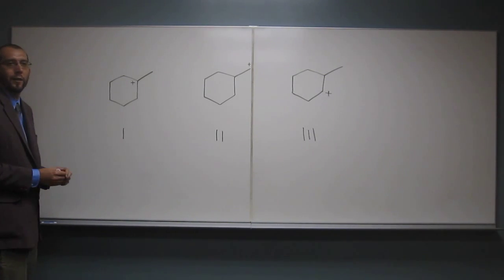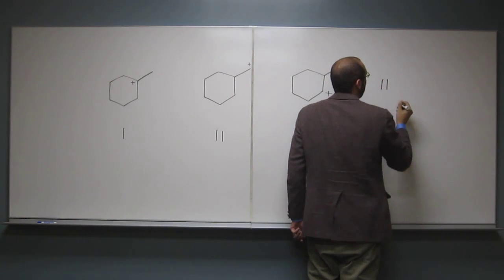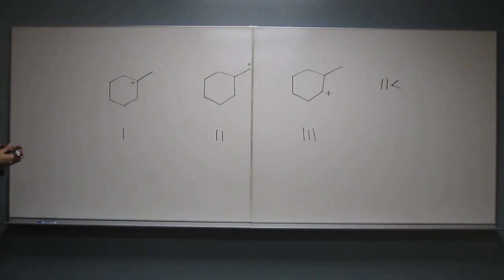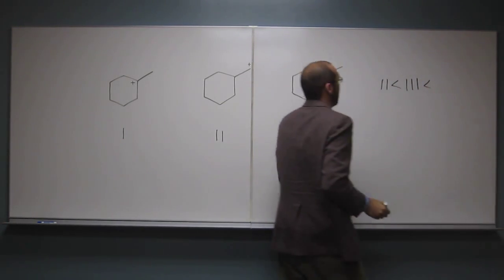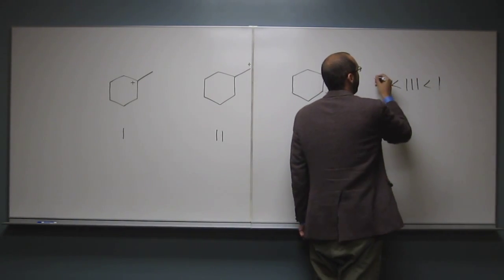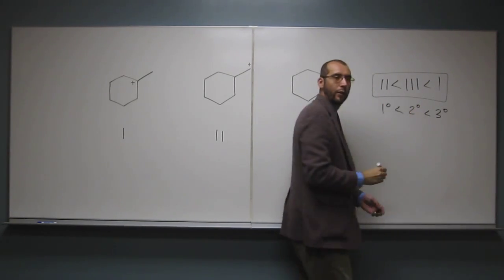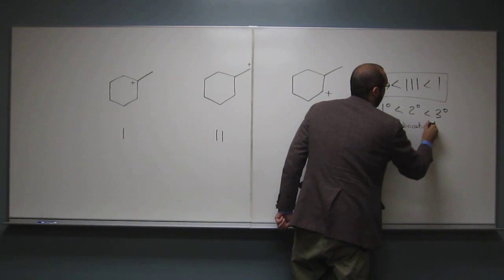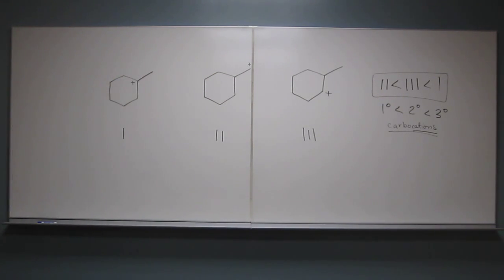2423 PE02BMC 014 - Carbocation Stability 005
Arrange the following carbocations in order of increasing stability (least stable to most stable).